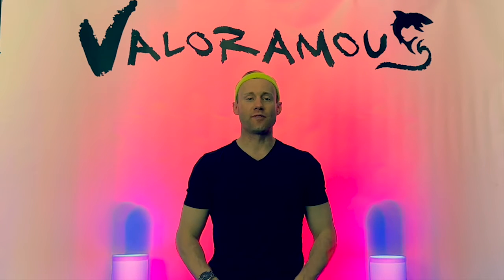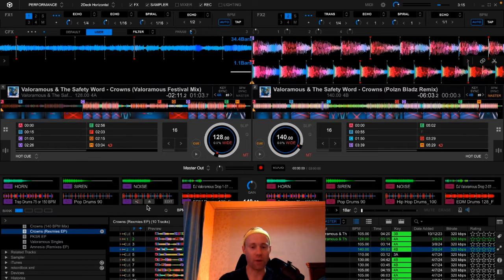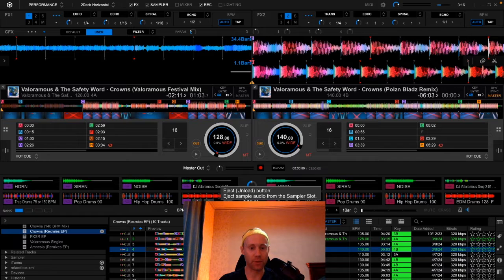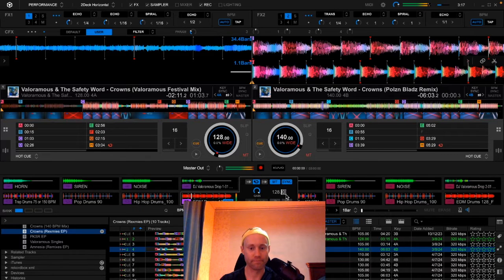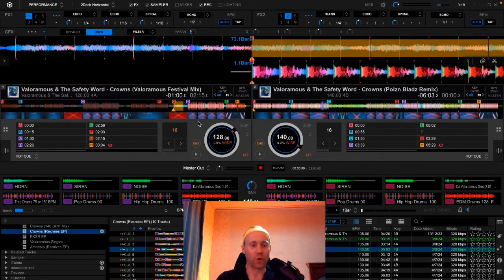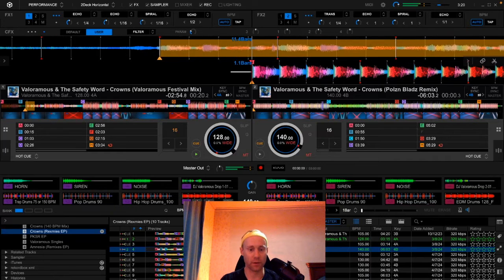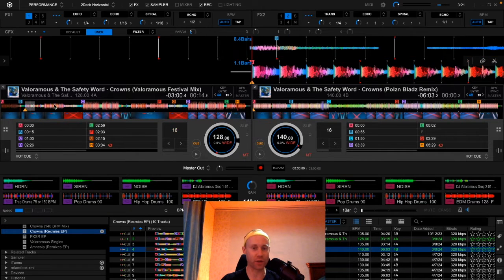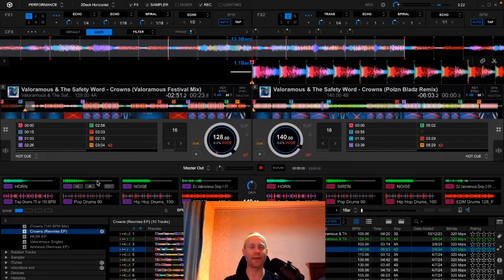DJ Tutorial 164 | How to Program & Trigger Samples in Rekordbox DJ Sampler | Valoramous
In this video, I discuss how to program and utilize samples in the Rekordbox DJ software sampler (connected to Pioneer DJ controller systems, such as the DDJ-1000 or DDJ-FLX10).

Valoramous:
-🇺🇸 Jetsetter ✈️
-“The James Bond of Producers” 👔 💼 ⏱ 🧤 🛂
-DJ/Producer 🎧: Big Room, Rave-Rock, Synthpop